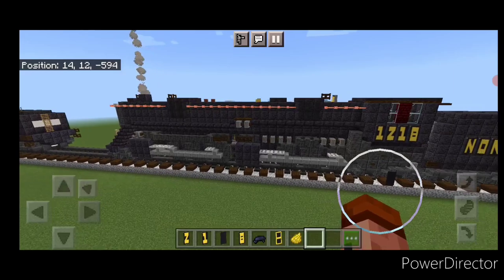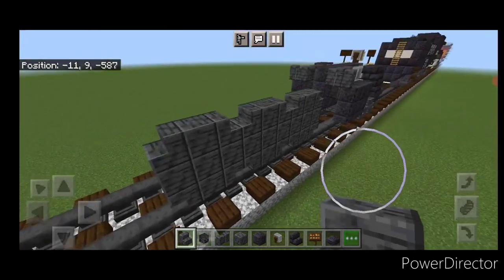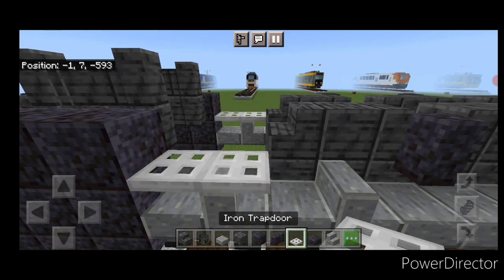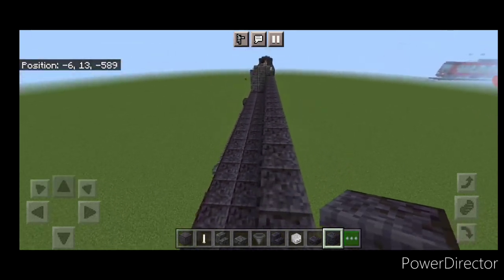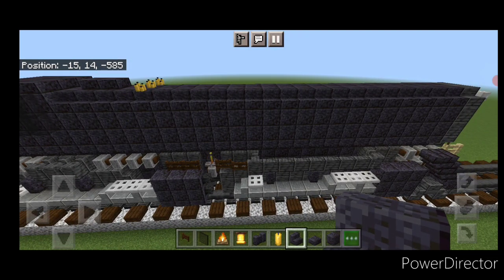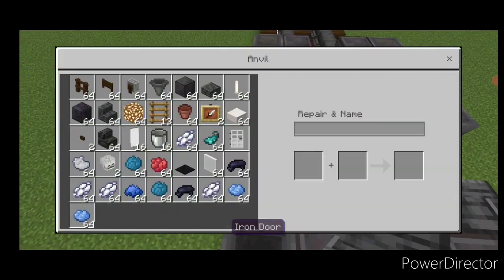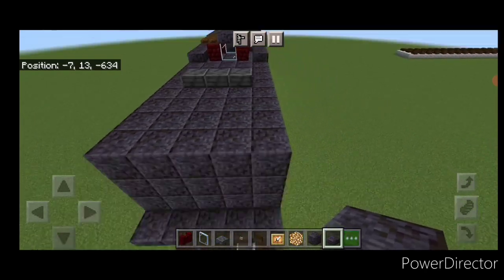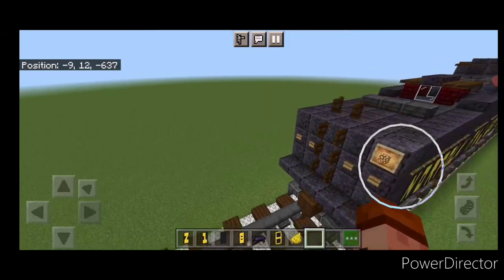Minecraft NW 1218 2-6-6-4 Steam Locomotive Tutorial